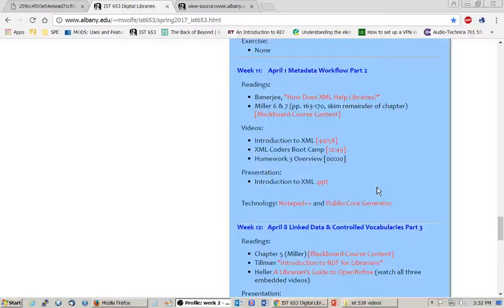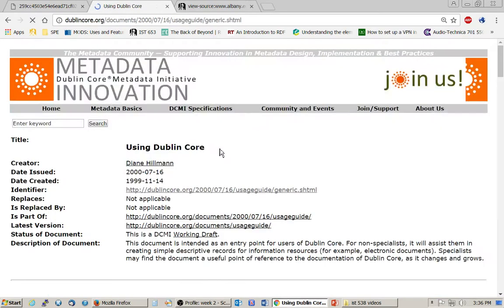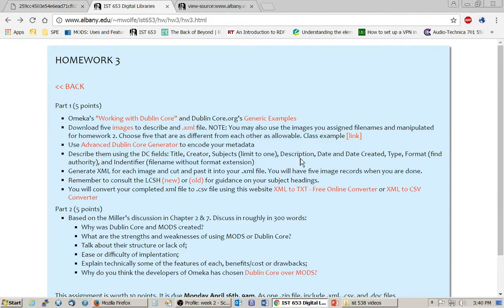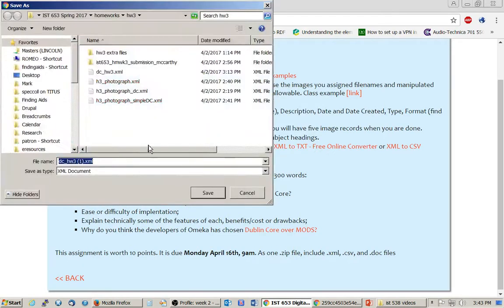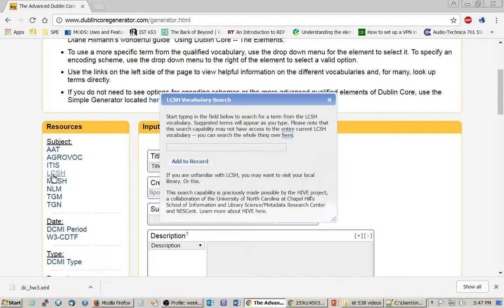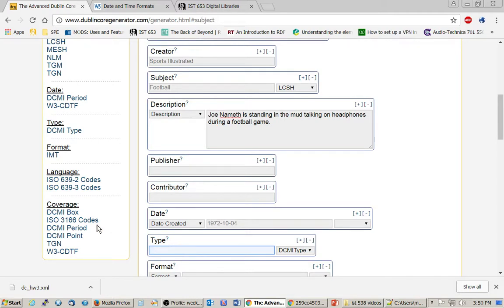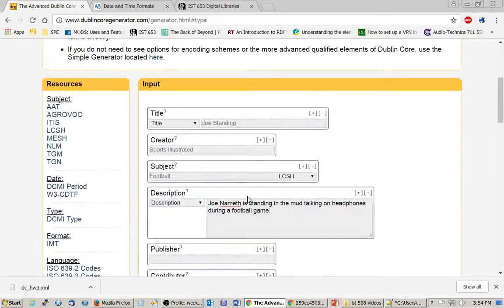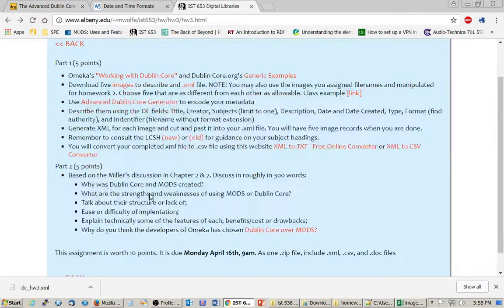Homework 3 overview